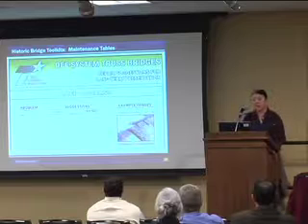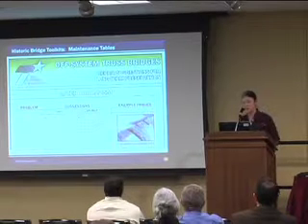ENVIRONMENTAL - Jamie Griffin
2014 Transportation Short Course - Historic Bridge Management Planning Tools for Off-System Bridges